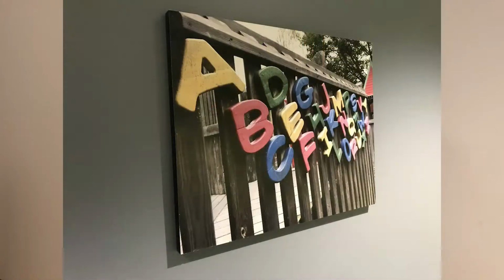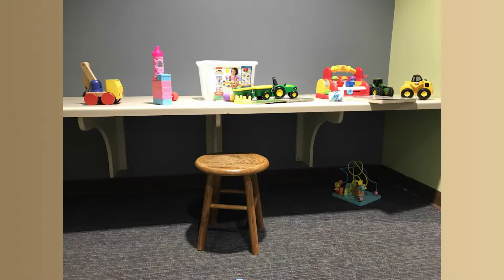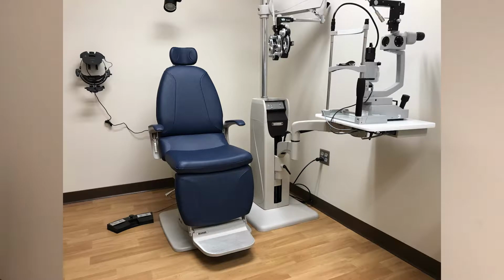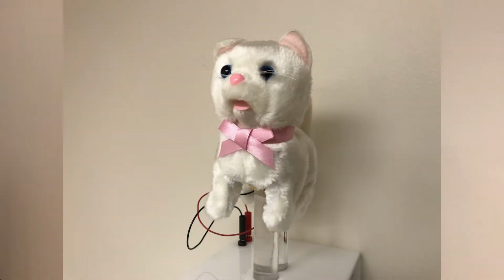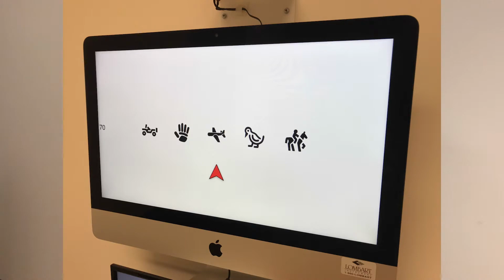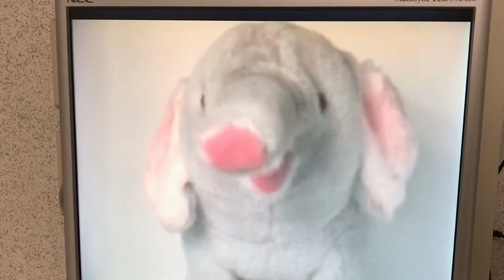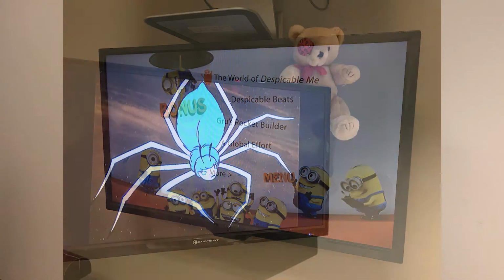BayCare Clinic Eye Specialists renovate Pediatric Eye Department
Healthy vision is critical to a child's learning and development. The BayCare Clinic ophthalmology team provides high quality eye care to diagnose and treat a wide range of childhood eye disorders. Dr. Richard Heckert, pediatric ophthalmologist, discusses the completion of a renovation project on BayCare Clinic Eye Specialists’ pediatric eye department in Green Bay. The new space includes the addition of new exam rooms, a revamped waiting area and additional technology that will help BayCare’s team provide a better experience for young patients and their parents.